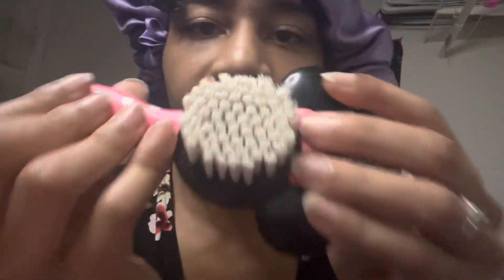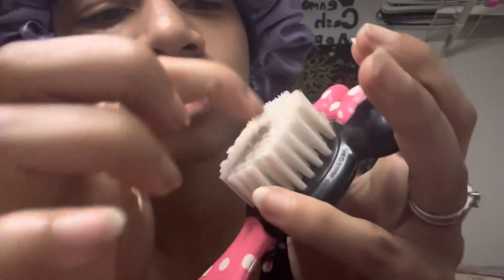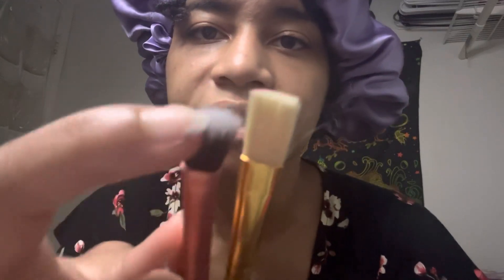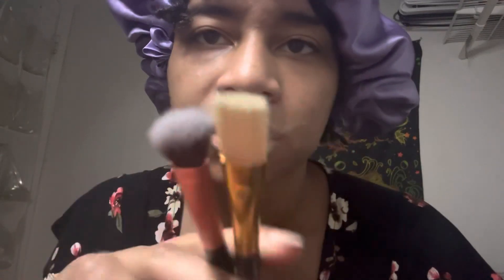ASMR - Brushing & Rollers (Liz)